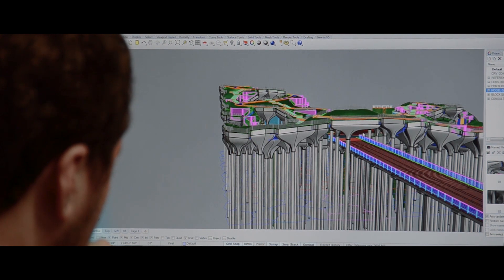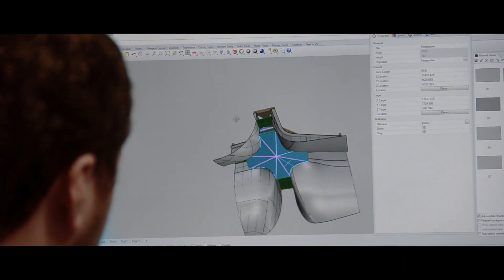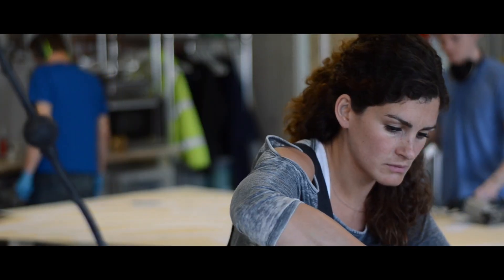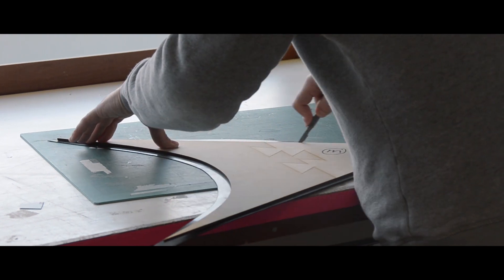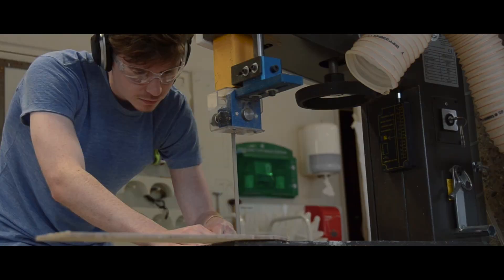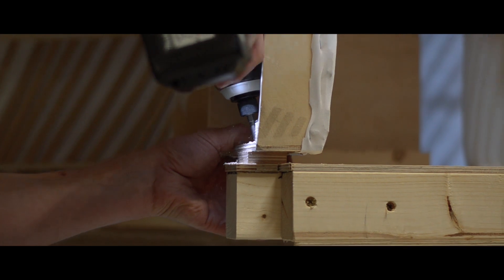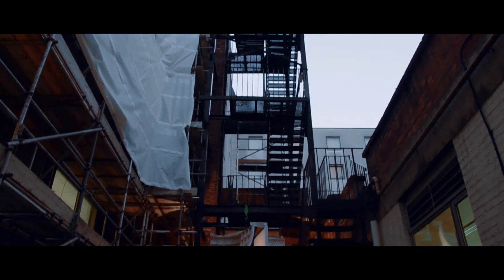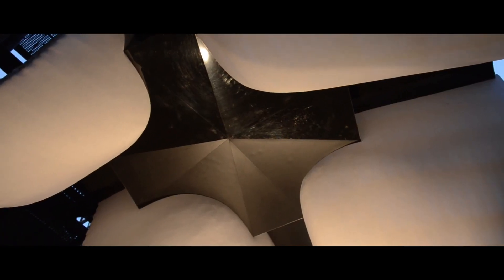How Little Island in New York was constructed | Heatherwick Studio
Heatherwick Studio, MNLA, and Arup today announced the opening of Little Island, a 2.4-acre urban park and performance venue, situated above the Hudson River in New York City. Owned by the Hudson River Park and designed by the London-based Heatherwick Studio and the New York-based landscape architecture firm MNLA, the opening of Little Island is the culmination of over 8 years of planning, development and construction.

through to the pier's public opening. We were responsible for the overall design, from the form, topography and landscape through to the interior spaces, materiality, furniture and details.

“The project began when we were asked to conceive of a sculptural structure to go on a design for a newly enlarged piece of the Hudson River Park promenade The project was interesting, but we saw the opportunity to create a more engaging experience for New Yorkers and to build on the city’s heritage of inventing exciting new public spaces”, explained Thomas Heatherwick, Founder of Heatherwick Studio.

“Instead, we had the idea to make an entirely new type of pier as a lush rectangular garden island, connected to the land with generous gang-planks as bridges, aligned to the street grid of New York.
As well as making multiple spaces for different activities and performances, this new public space could also take advantage of the water to create a more meaningful threshold that allows visitors to feel they’re having a break from the hecticness of the city.